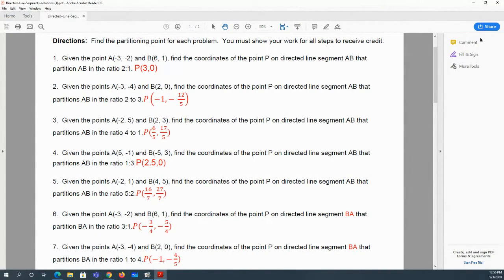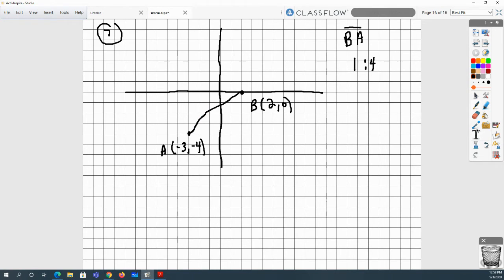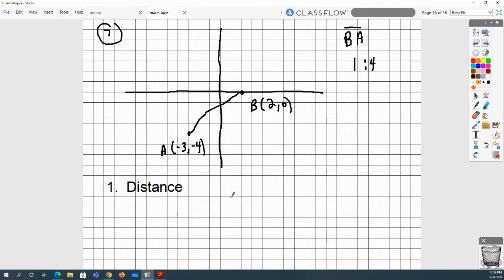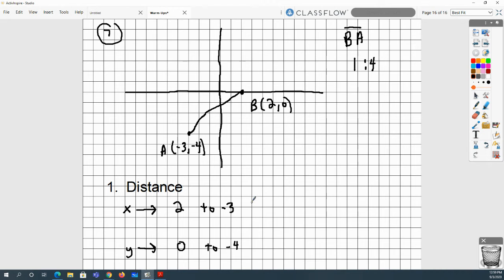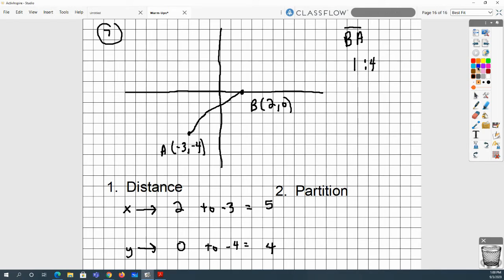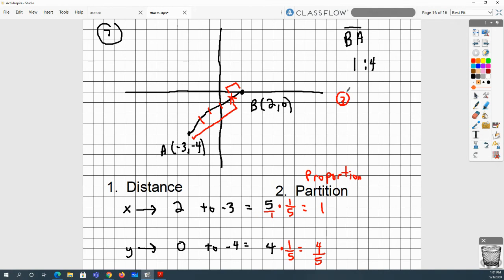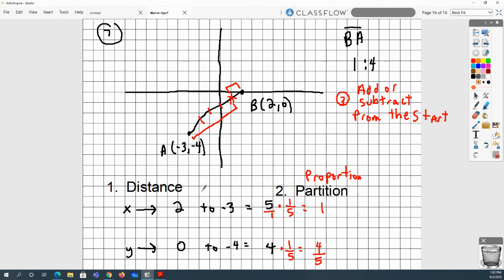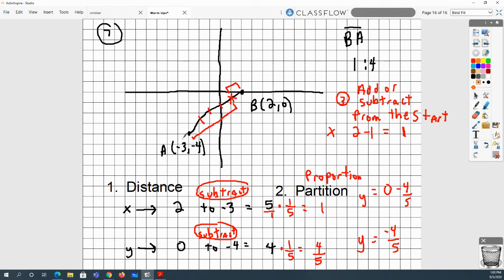Geometry, Directed Line Segment problem #7 The Answer Key is incorrect